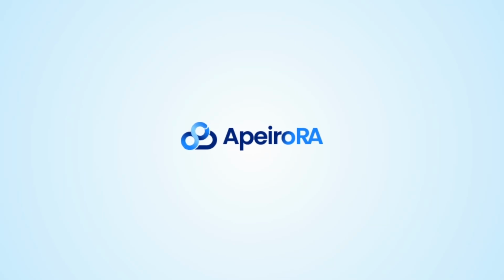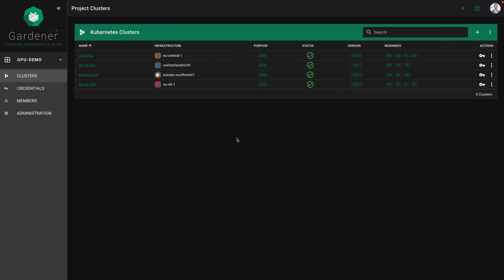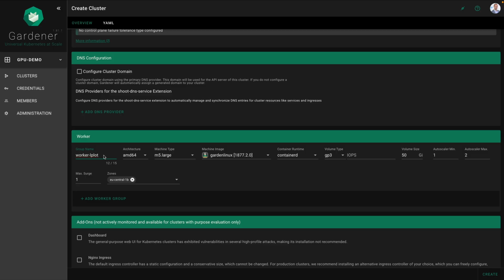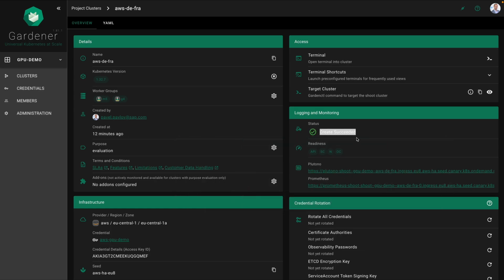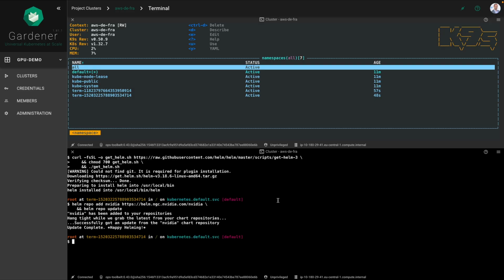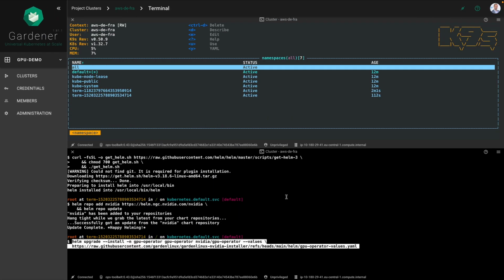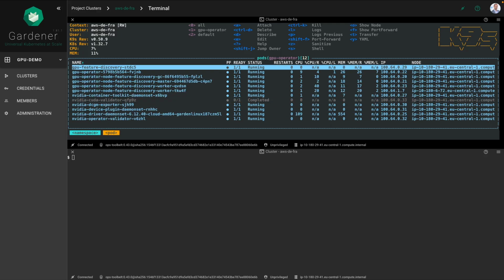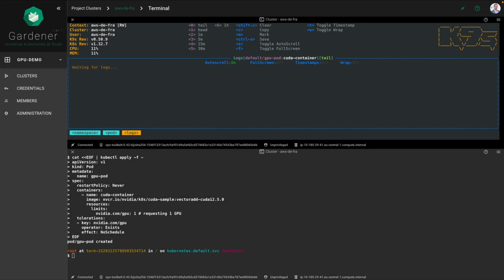Garden Linux: Enabling AI on Kubernetes with NVIDIA GPUs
In this video we are going to demonstrate how to prepare a Gardener cluster with Garden Linux operating system and install GPU Drivers with the NVIDIA GPU Operator.